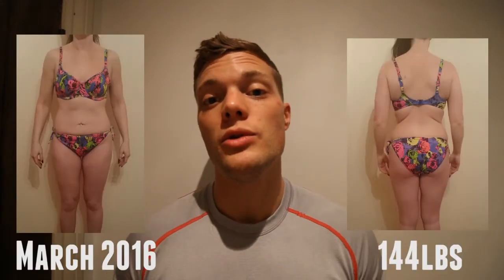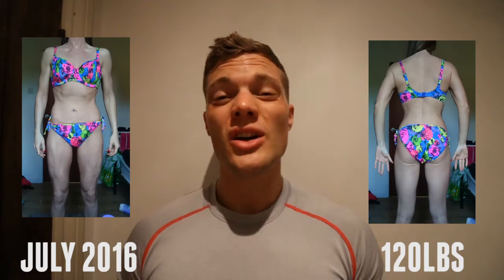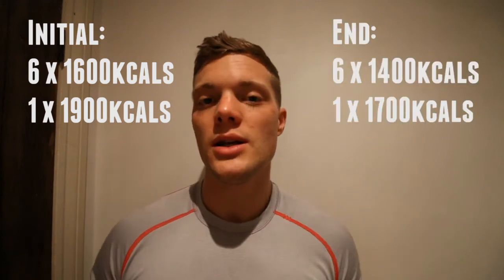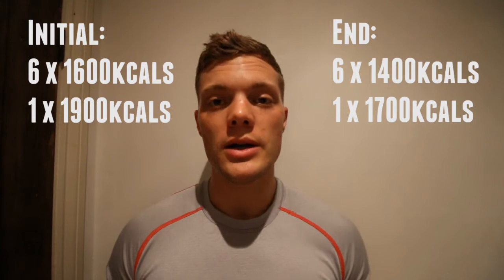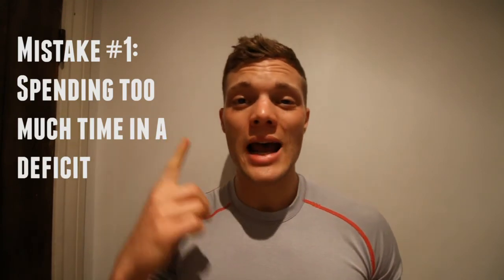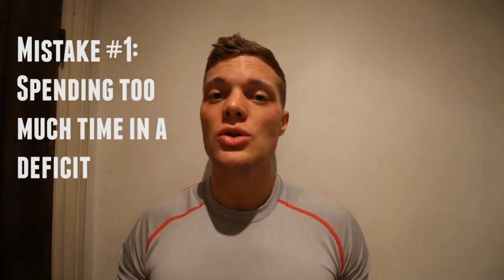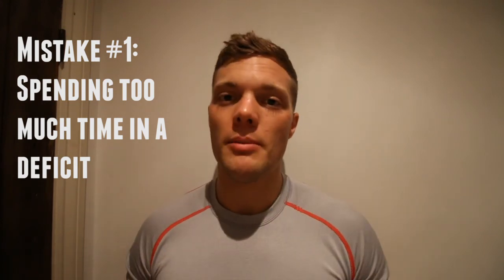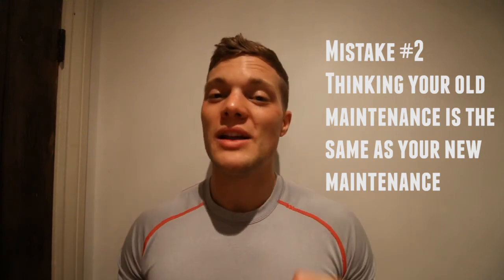How To Reverse Diet | A Client Case Study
For online coaching and personal training enquiries please visit my